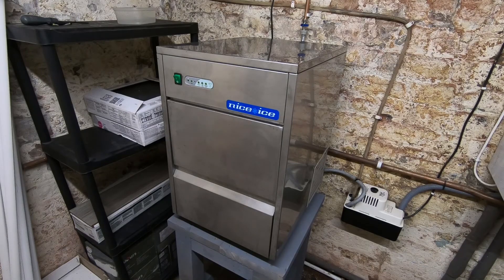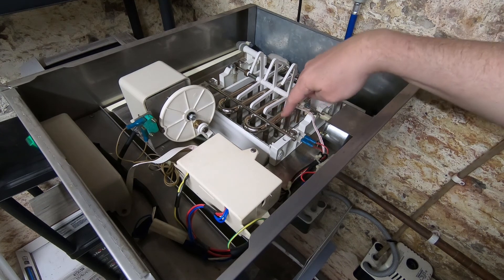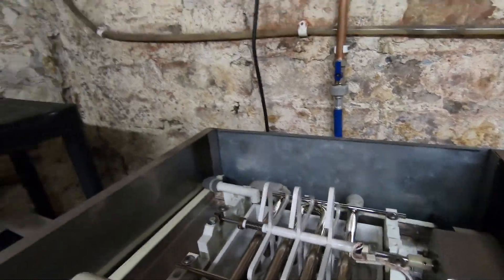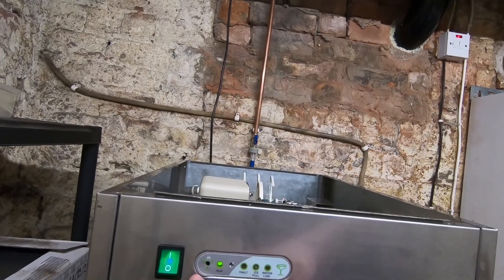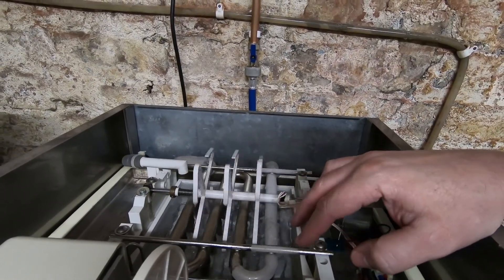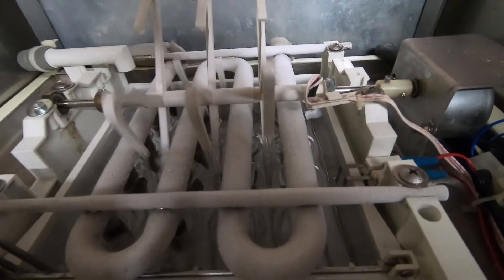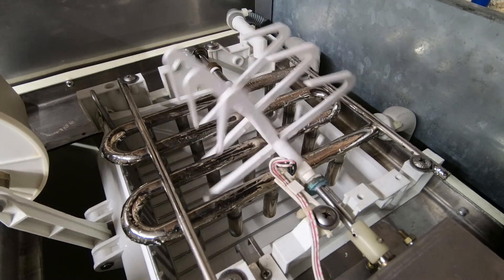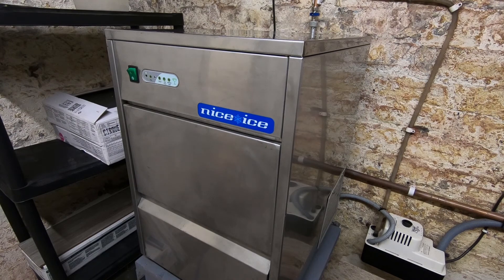How does an automatic ice cube machine work?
In this video we take a look at a Nice Ice N26 automatic ice machine.
Shows how the unit makes, delivers and stores the ice cubes.
Useful for anyone wanting to troubleshoot a fault with their ice machine and needing a possible repair.